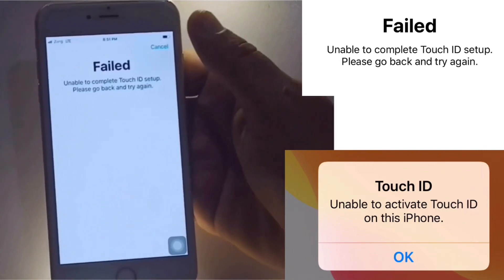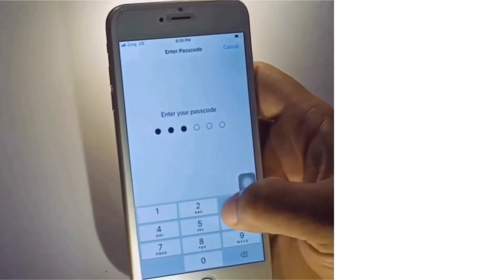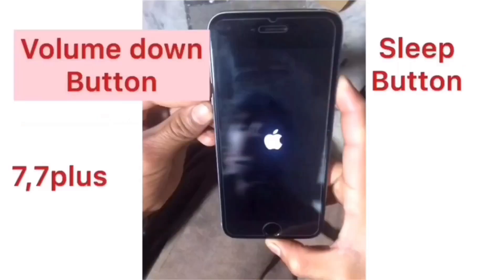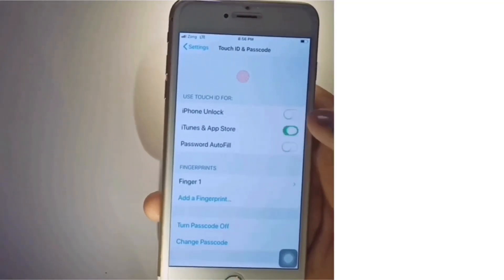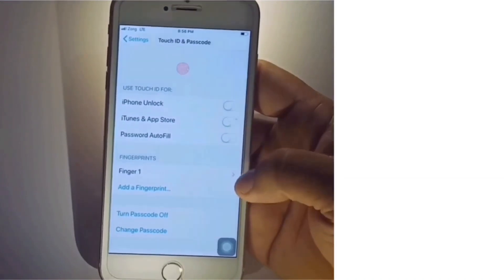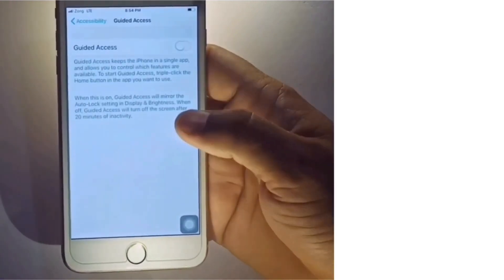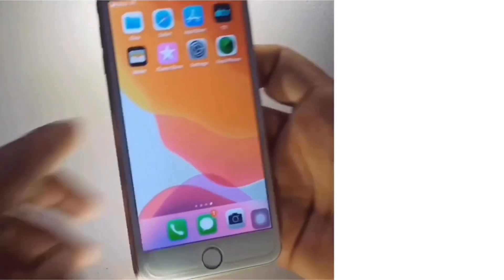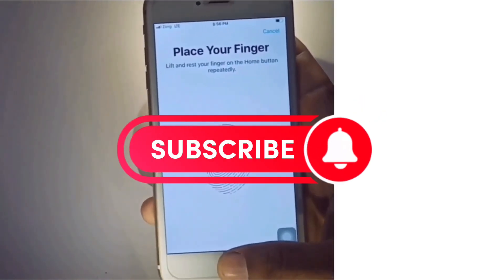unable to activate touch id on this iPhone error on iPhone / iPad finger print not working on iPhone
In this video we learn error unable to activate touch id on this iPhone, touch id not working on iPhone?
finger print not working on iPhone 6'6plus, iPhone 7'7plus iPhone 8'8plus?

unable to activate touch id on this iphone
touch id unable to activate touch id on t...
face id iphone 6s
how to activate touch id on iphone 6
unable to activate touch id on this ipad
unable to complete touch id setup pleas...
how to fix unable to activate touch id on..
iphone 6 fingerprint scanner not working
iphone 6 touch id not working
iphone 6 touch id unable to activate
iphone 6s fingerprint scanner not working
iphone 7 plus touch id not working
iphone fingerprint not working
unable to activate fingerprint on iphone
touch id bu iphone'da etkinlestirilemiyor
touch id iphone 6 falhou
touch id iphone 7
touch id not working iphone 6s
unable to activate touch id on this iphon...
unable to complete touch id setup unable to activate fingerprint on this iphone
why my touch id is unable to activate
why unable to activate touch id on this iphone
unable to activate touch id on this iphone after update
unable to activate touch id on iphone 6
unable to set fingerprint on iphone 6
unable to activate touch id on the iphone
iphone unable to activate touch id
iphone unable to activate touch id on this phone
iphone unable to activate face id
why does my iphone say unable to activate touch id
why can't i add my fingerprint on my iphone
unable to activate touch id on iphone
unable to activate touch id on iphone 8
unable to activate touch id on iphone 7
unable to activate touch id on this iphone fix
iphone unable to activate face id on this phone
what does unable to activate face id mean
disable unable to activate touch id
unable to activate touch id on this iphone error
why does my phone say unable to activate touch id
enable fingerprint on iphone 12
enable fingerprint iphone 13
enable fingerprint on iphone
unable to activate touch id on this iphone in hindi
why is my fingerprint not working on iphone
how to activate fingerprint on iphone 11
unable to activate touch id on this iphone ifixit
unable to activate touch id in iphone
unable to activate touch id on this iphone iphone 7
how do i activate fingerprint on iphone 11
unable to activate touch id on this iphone lock screen
lỗi unable to activate touch id on this iphone
unable to activate touch id on my iphone
unable to activate touch id on my iphone 7
unable to activate touch id on this iphone message
iphone 8 unable to activate touch id
unable to activate touch id on this iphone new screen
not able to activate touch id on iphone
not able to setup touch id on iphone 6
unable to activate touch id on this iphone ne demek
why can't i activate touch id on my iphone
unable to activate touch id on iphone 7 plus
unable to use touch id on iphone 6 plus
unable to set up fingerprint on iphone 6 plus
unable to activate touch id on this iphone reddit
unable to activate touch id on this iphone screen replacement
iphone unable to read fingerprint
unable to activate touch id on iphone se
unable to activate touch id on this iphone se 2020
unable to activate touch id on iphone 6s
unable to complete touch id setup on iphone se
unable to activate touch id on this iphone 6
unable to set up fingerprint on iphone 6
unable to set up touch id on iphone
unable to set up touch id on iphone 6s
unable to set up touch id on iphone 8
unable to set up touch id on iphone 5s
why unable to activate touch id on iphone
how to activate fingerprint on iphone xr
iphone 7 unable to activate touch id
iphone 7 unable to activate touch id on this phone
how do i activate fingerprint on iphone 13
how to activate fingerprint on iphone 13
enable fingerprint iphone 12
unable to activate touch id on iphone 5s
unable to complete touch id setup on iphone 5s
how to enable fingerprint unlock on iphone
unable to use touch id on iphone 6
unable to setup touch id on iphone 6s
cannot activate touch id on iphone 6s
iphone 6 says unable to activate touch id
how to fix unable touch id on iphone 6
unable to use touch id on iphone 7
unable to use touch id iphone 7 plus
unable to touch id setup iphone 7
why iphone 7 fingerprint not working
how to enable fingerprint on iphone 7
unable to activate touch id on iphone 8 plus
how to activate fingerprint on iphone 8 plus